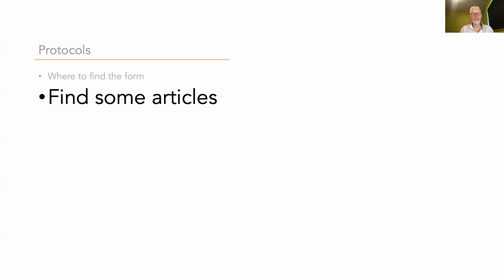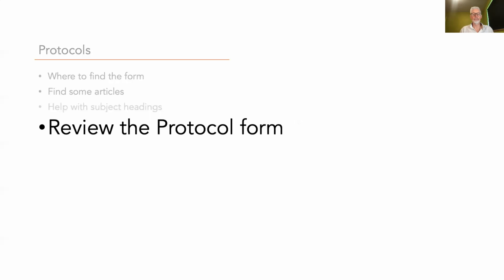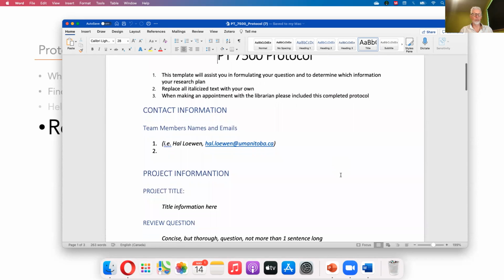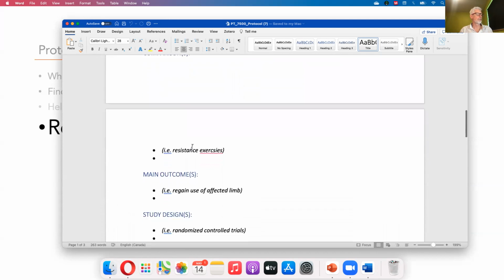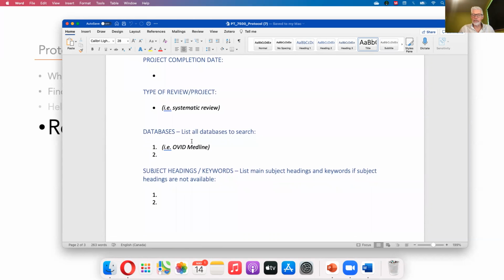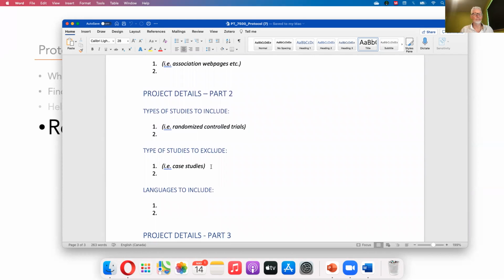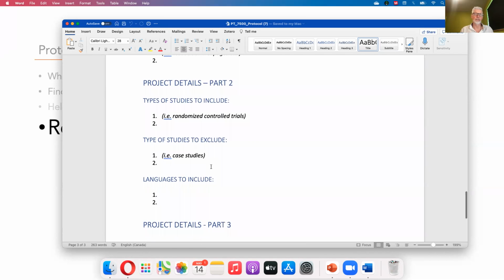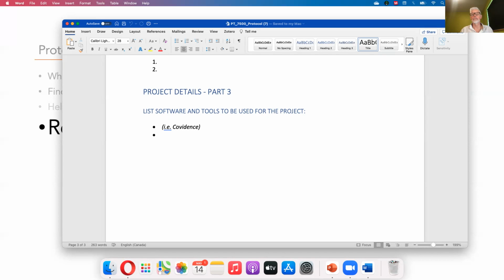PT 75000 Protocols